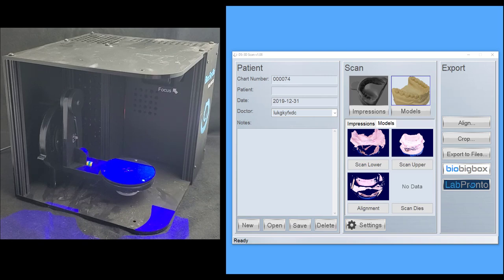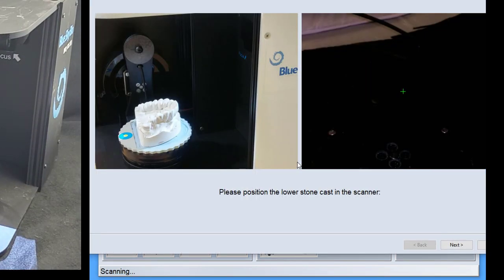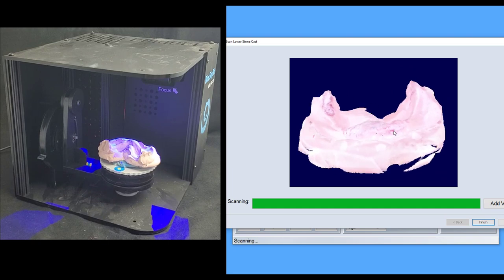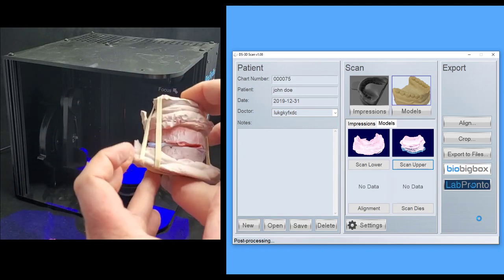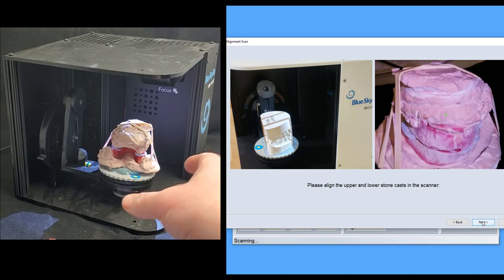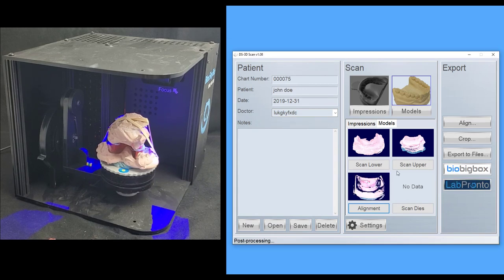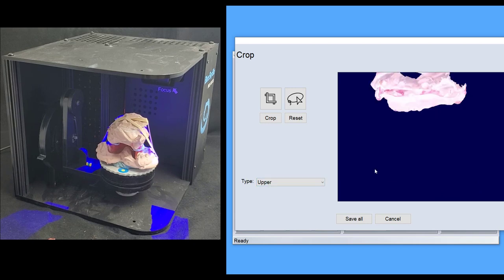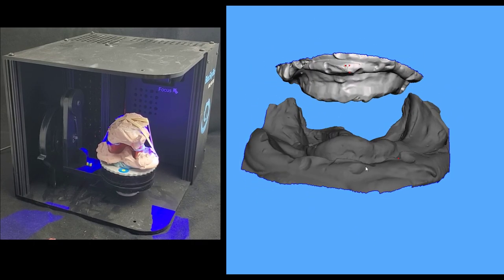Step 1 a Acquiring Scan Data for BSB Digital Dentures Models and bite rims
This shows one of the many ways to acquire the data for building digital dentures.  I believe this is the best and easiest way for most new users.  In this workflow, you take a traditional approach through the point of creating ideal wax rims.  Once the bite has been taken in the wax rims and the occlusal plane and midline are established, all the data can be scanned in.